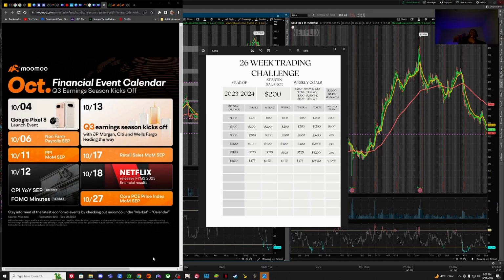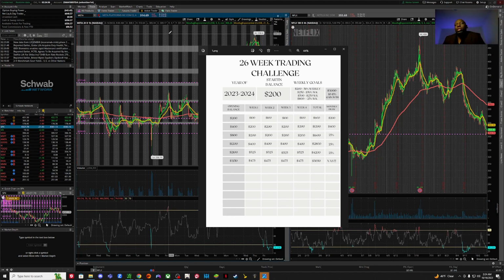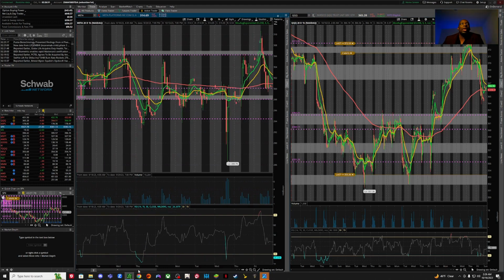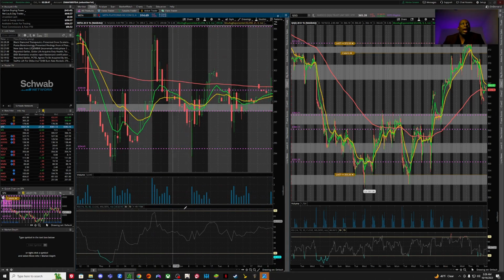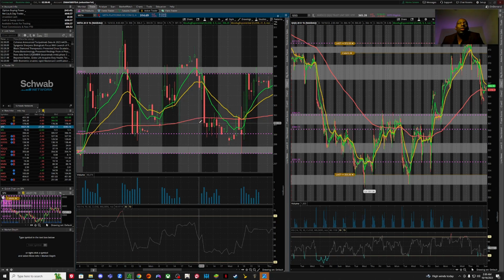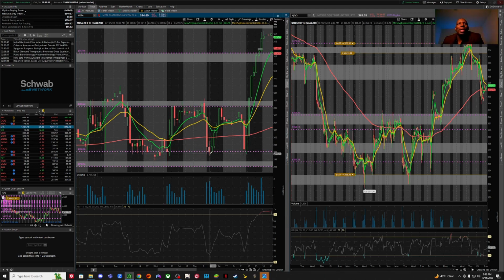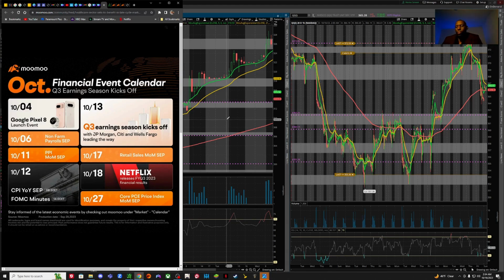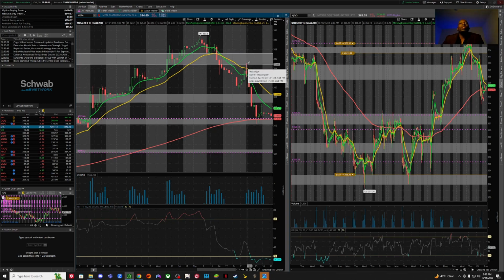26 Week Challenge Week 4 Update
4 weeks Down, we nailed our goal and we've decided on early graduation.